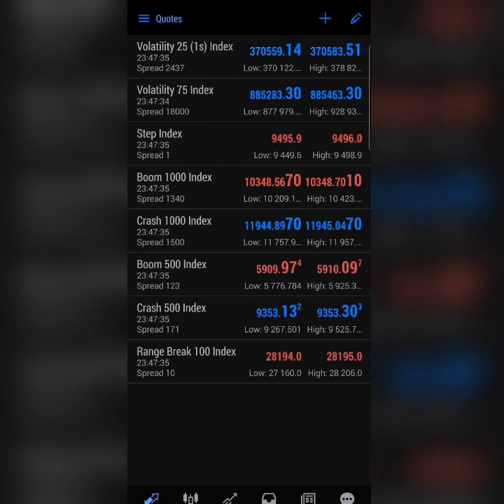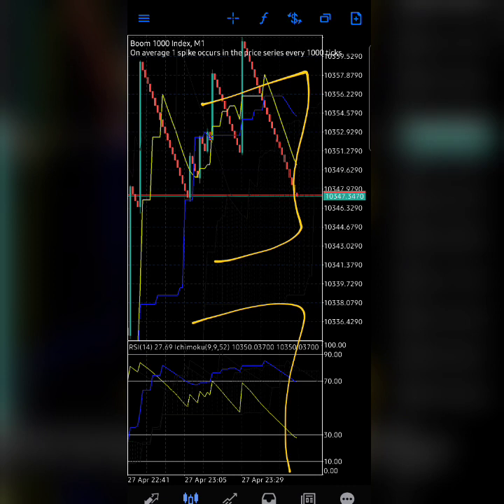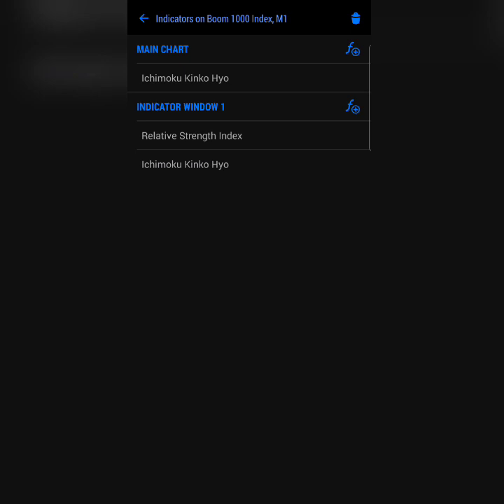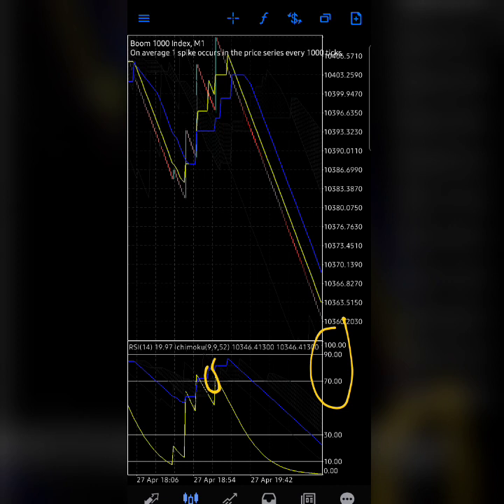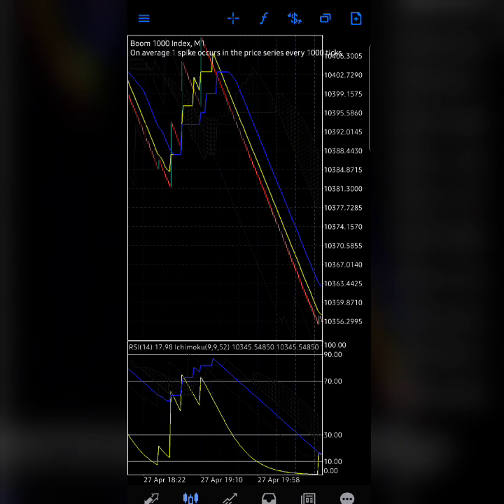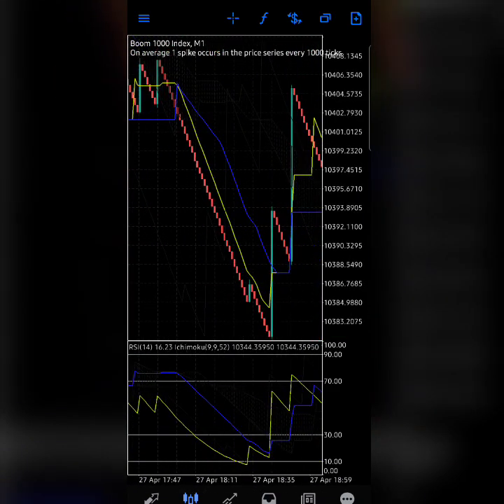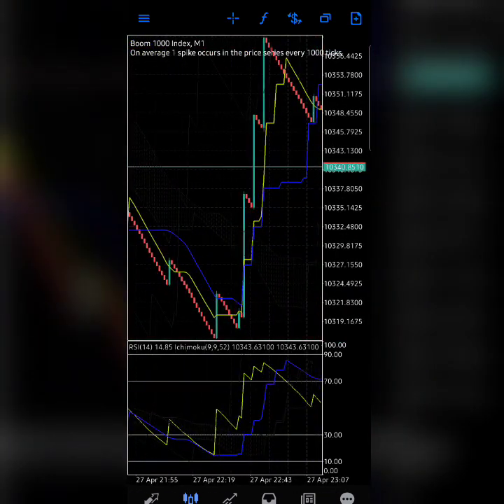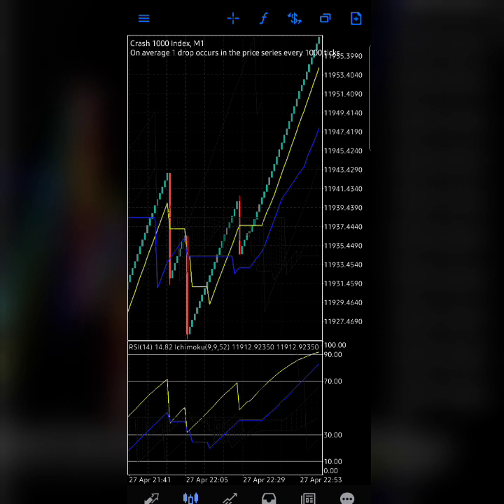How To Trade Spikes While Scalping In Boom And Crash || Killer Indicator/Strategy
This is a very simple and free Strategy used for trading BOOM and CRASH spikes and scalp with a 90-95% certainty of success